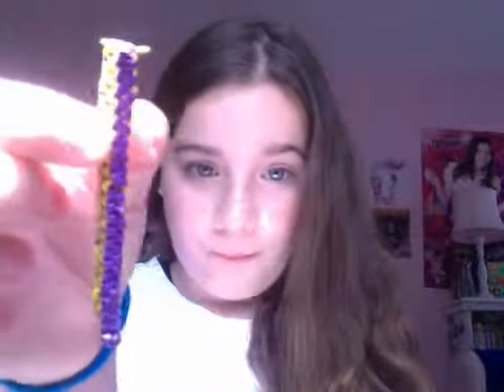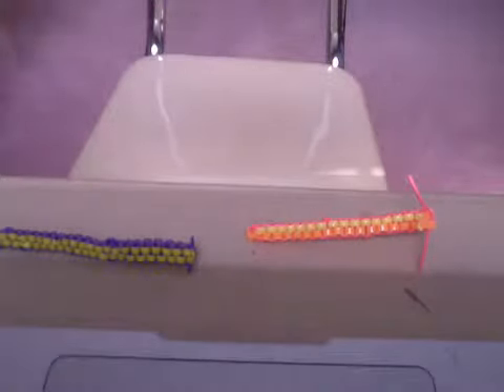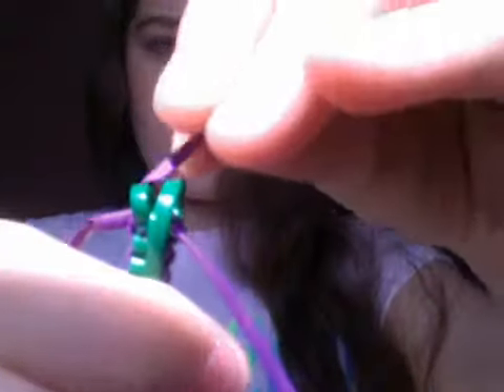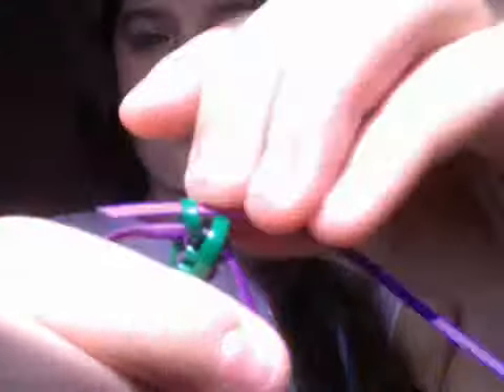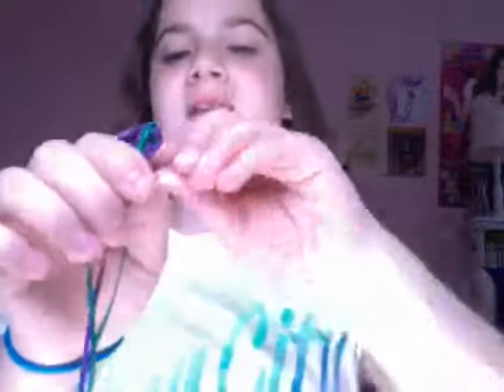gimp (how to do it and start it)